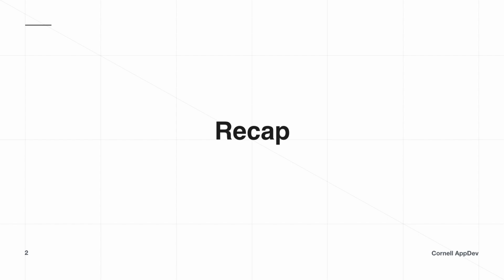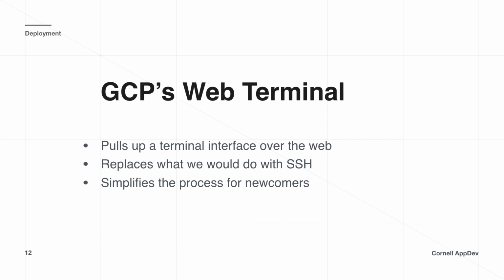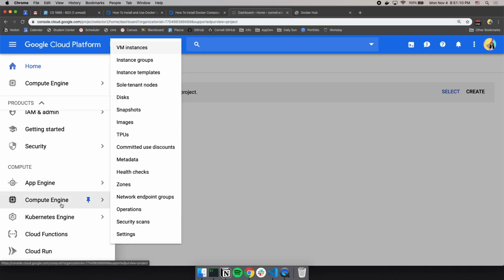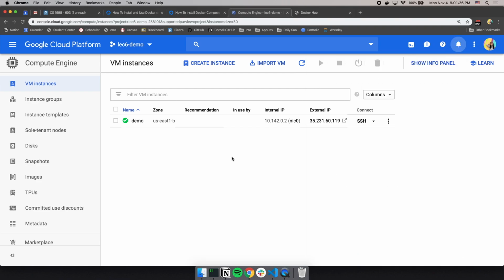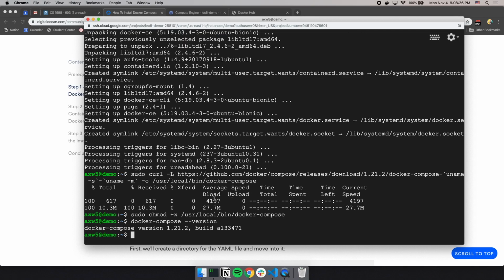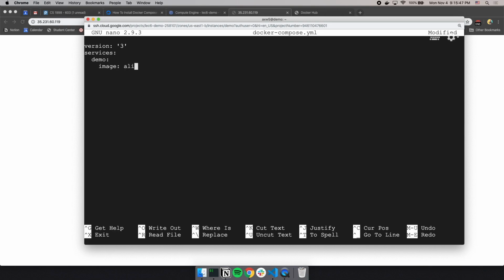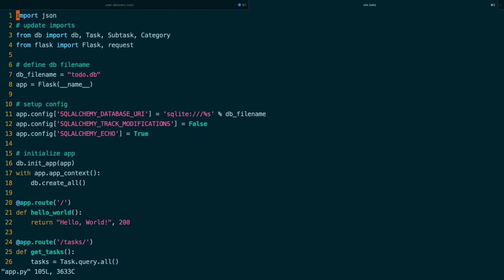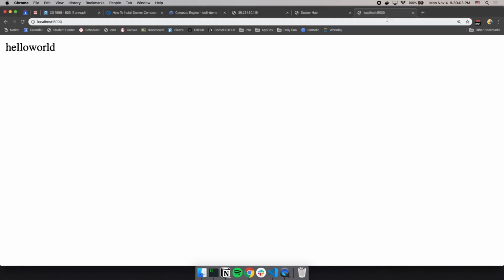Intro to Backend Development: Lecture 6 - Deployment